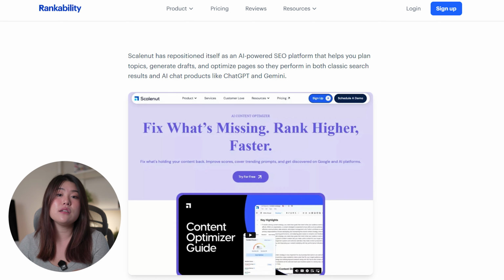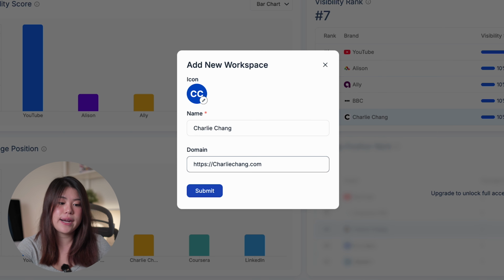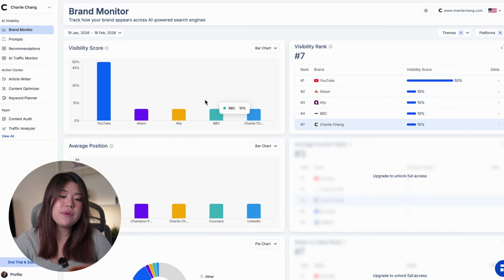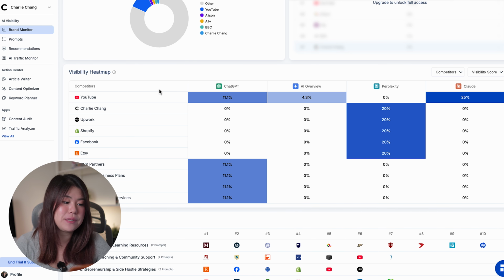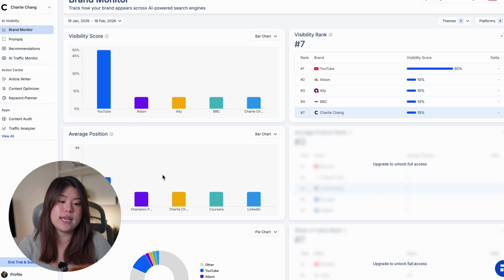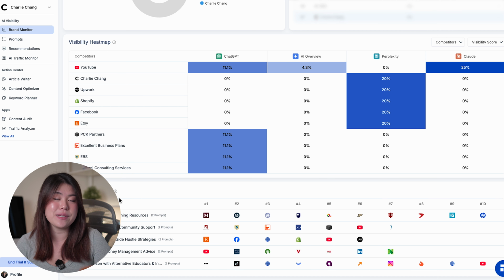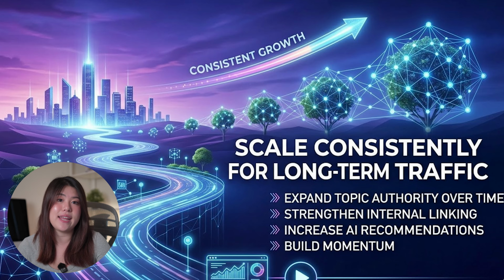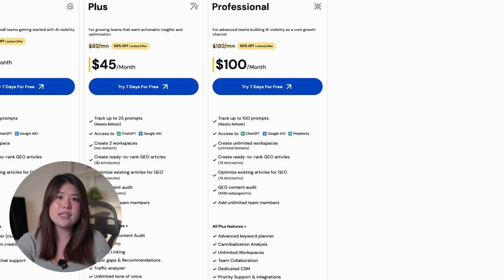How to Write a Long-Form SEO Article with Scalenut (Outline to Final Draft)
In this video, I’ll go over how to write a long-form SEO article with Scalenut, starting with keyword research, search intent, and an SEO outline. You’ll see how to use the Scalenut Article Writer, Cruise Mode, title ideas, heading structure, and competitor insights to build a blog post that fits what people search for on Google.

Be sure to watch this video all the way as I cover how to choose a primary keyword, keep the best search depth and location settings, pick an SEO title, and clean up your outline before writing. I’ll walk through content score, key terms, section flow, readability, and how to edit the AI draft so it sounds natural, helpful, and ready to publish. This is a great workflow for content writing, blog SEO, organic traffic, topical authority, content optimization, and faster article writing without starting from a blank page.

Scalenut helps you plan, write, and optimize long-form content with one guided SEO writing workflow that saves time and keeps your article focused. This tutorial breaks down outline creation, article structure, keyword coverage, on-page SEO, draft editing, content refresh, and blog post publishing so your content has a better shot at ranking. If writing SEO articles feels slow, confusing, or messy, this step-by-step Scalenut guide makes content creation easier, clearer, and more consistent.

– Erin

Timeline:
0:00 - Introduction
0:25 - Why Long-Form SEO Content Still Matters
1:28 - What Scalenut Does
2:26 - Log In & Enter Your Domain & Target Keyword
3:22 - Brand Monitor: AI-Generated Analysis
6:15 - Turn The Insight Into Content Strategy
7:15 - Create Data & Form Content Briefs
7:35 - What You’re Seeing on This Screen
8:11 - Scale Consistently for Long-Term Traffic
8:35 - Pricing for AI Visibility & Execution
9:55 - Conclusion